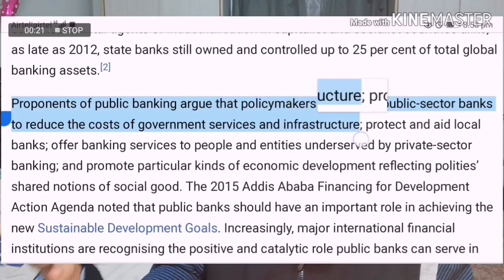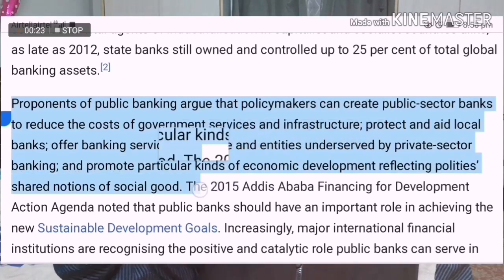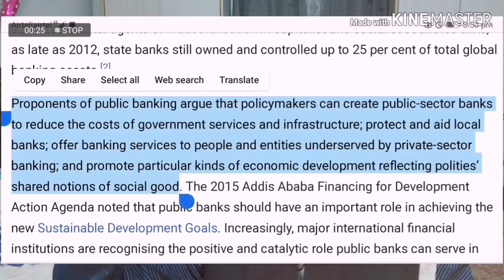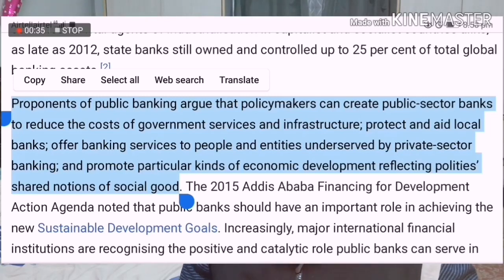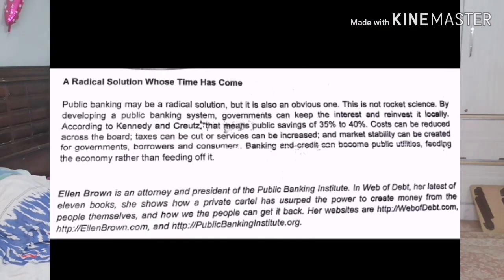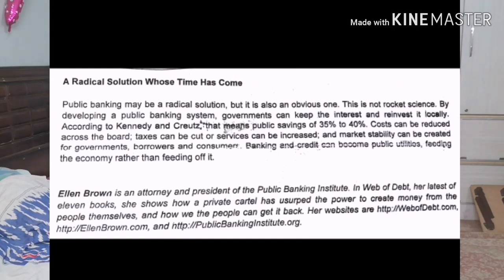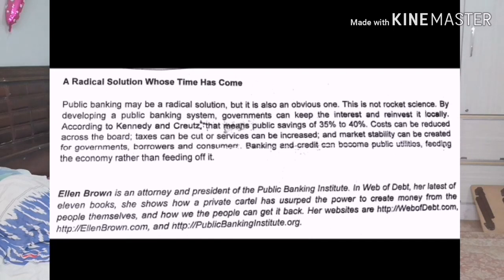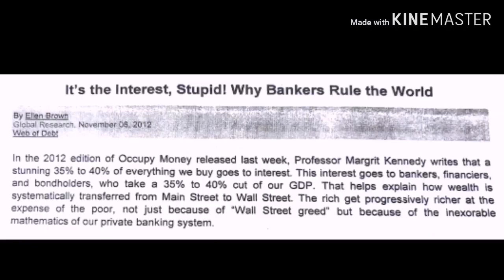What is Public Banking? an idea whose time has come.